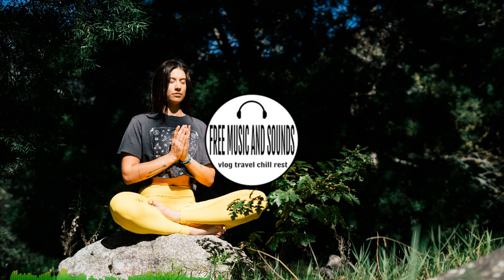Meditating in the Four Postures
🔹FREE MUSIC AND SOUNS is a YouTube channel dedicated to free music for vlogs and creators of audio visual content, relaxing music and meditation

🔹FREE MUSIC AND SOUNS es una canal de Youtube dedicado a musica gratis para vlogs y creadores de contenido audio visual, musica relajante y meditacion

MÚSICA para creadores de contenido en YouTube, Facebook, Instagram y Twitch sin problemas de derechos de autor.

Discover what you have to do to EARN MONEY JUST BY NAVIGATING ON THE INTERNET with BRAVE HERE !!
Available for PC and Android. Monthly payments !
"Brave pays us because he wants everyone to know that he exists and that he is much better than other browsers"

Descubre lo que tienes que hacer para GANAR DINERO SOLO POR NAVEGAR EN INTERNET con BRAVE AQUÍ !!
Disponible para PC y Android. Pagos mensuales !
“Brave nos paga porque quiere que todo el mundo sepa que existe y que es muchísimo mejor que otros navegadores”

Puedes usar esta canción en cualquiera de tus videos, pero debes incluir lo siguiente en la descripción de tu video (Copiar y Pegar):

Song: Meditating in the Four Postures
🎵 Track Info and ⬇️⬇️DOWNLOAD⬇️⬇️

Canción: Meditating in the Four Postures
🎵 Información de la pista y ⬇️⬇️DESCARGA⬇️⬇️

💢 Just don't forget to put the Track Info in the description of your videos.💢

⚠️ About the use of music:

- You CANNOT claim the music as yours.
- You may NOT use music as background music for your own musical work without the consent of the artist.
- You can NOT use the music without giving any credit in the video description.
- You can NOT remove or add parts of / to credits.
- You MUST contact the artist if you want to use the music in any type of project outside of YouTube.

Es gratuito para ser utilizado y monetizado por creadores independientes en contenido de video en YouTube, Facebook y Twitch, sin temor a ninguna identificación de contenido o reclamos de derechos de autor.

💢 Solo no te olvides de poner el Track Info en la descripción de tus videos.💢

DEBE incluir los créditos completos en la descripción de su video.
- NO puedes reclamar la música como tuya.
- NO puedes vender la música en ningún lado.
- NO puede usar la música como música de fondo para su propio trabajo musical sin el consentimiento del artista.
- NO puedes usar la música sin dar ningún crédito en la descripción del video.
- NO puede eliminar ni agregar partes de / a los créditos.
- NO puede usar software de terceros para descargar el video / pista, siempre use nuestros enlaces de descarga
- DEBE ponerse en contacto con el artista si desea utilizar la música en cualquier tipo de proyecto fuera de YouTube.

Licencia
Licencia de atribución de Creative Commons (permite reutilización)